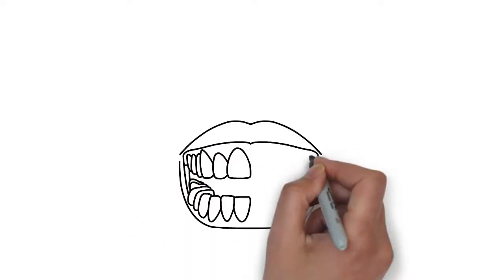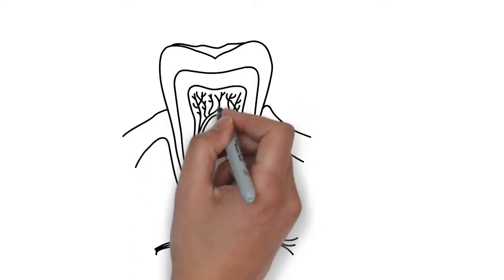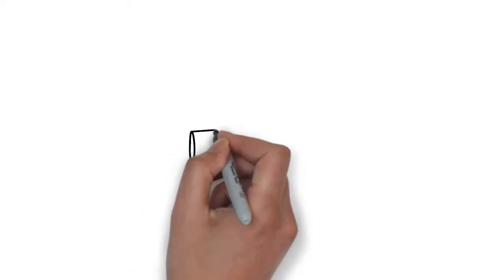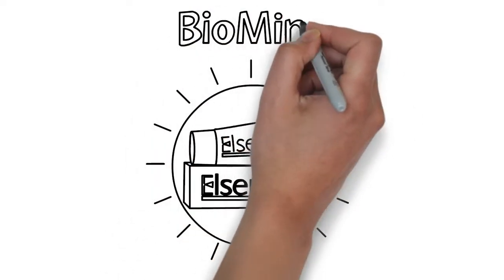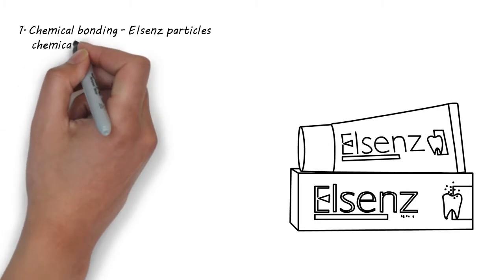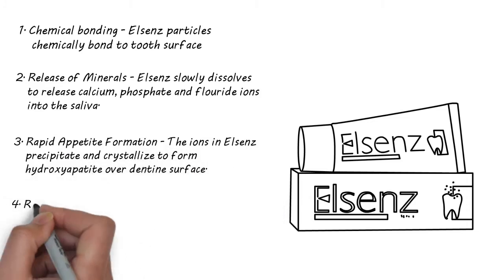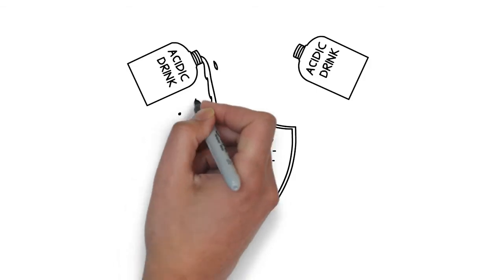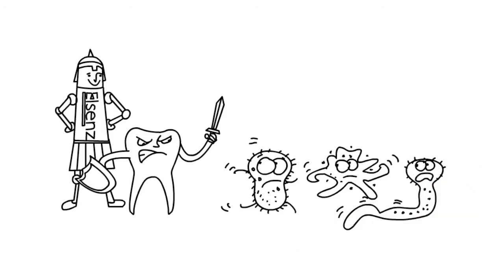Elsenz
Elsenz - A Toothpaste for tooth sensitivity and caries protection.